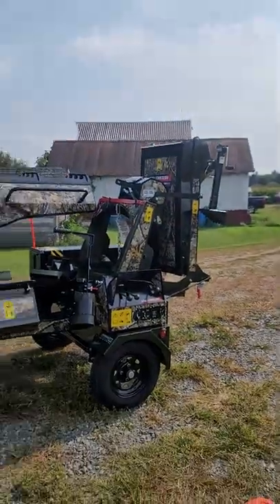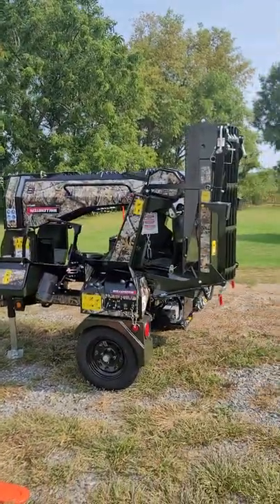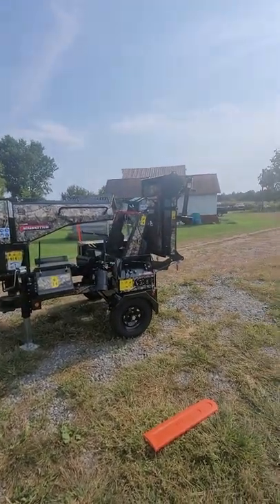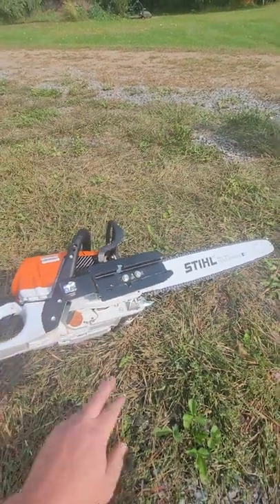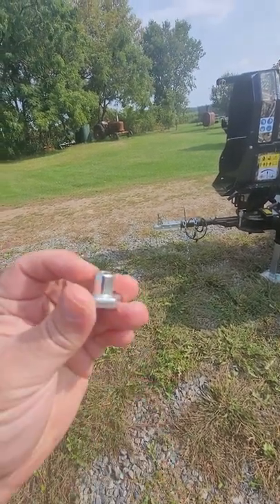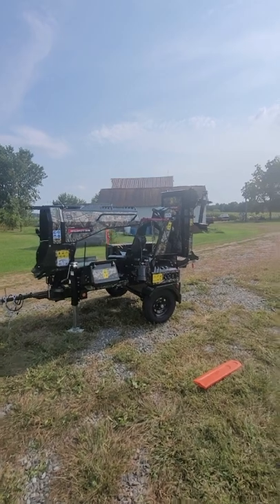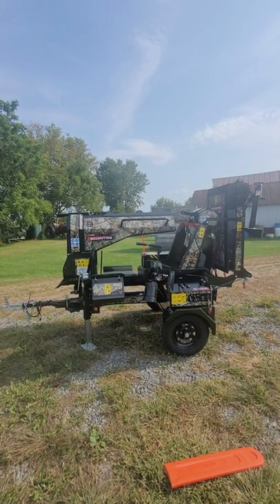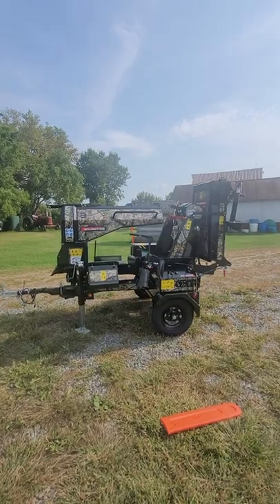It's finally here! Wallenstein WP-845